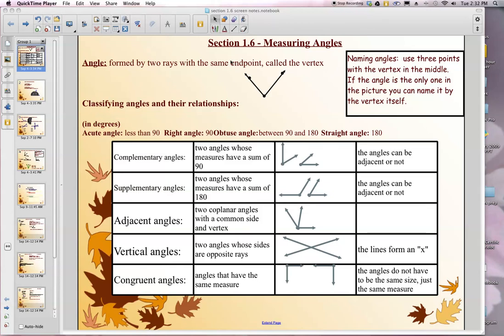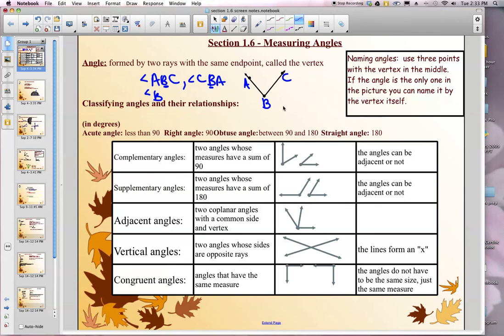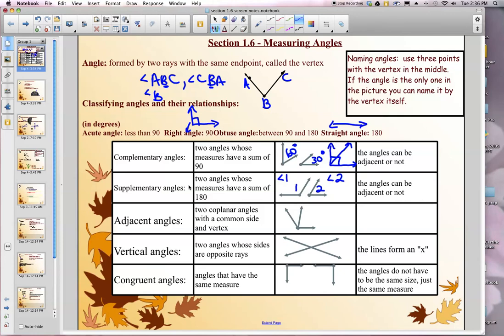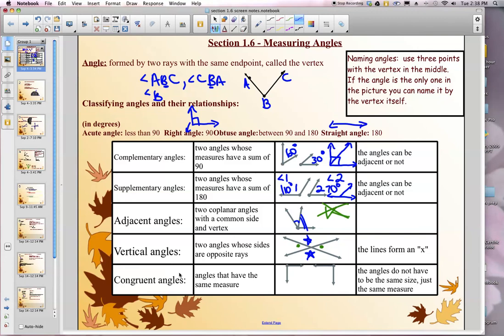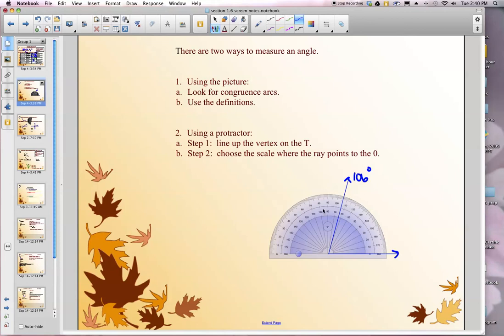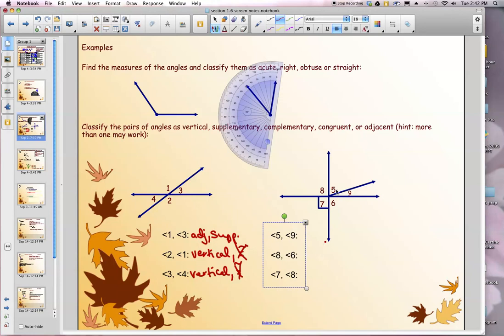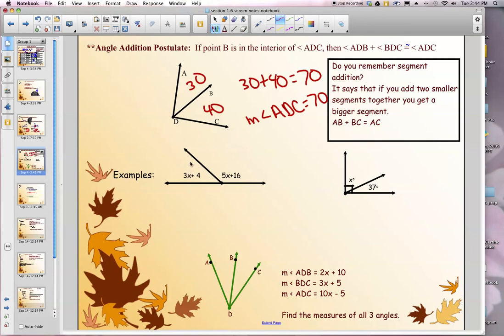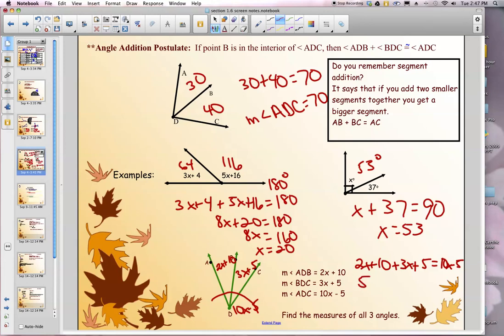section 1 6 screen notes